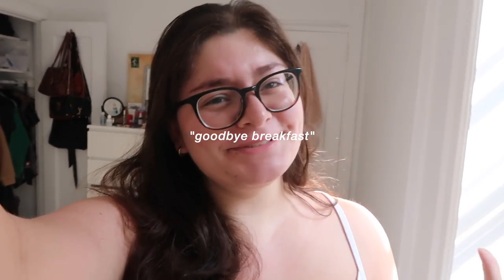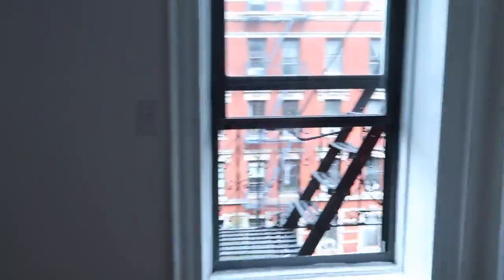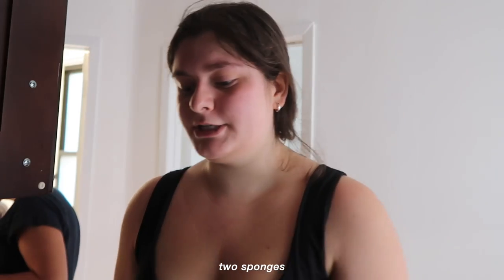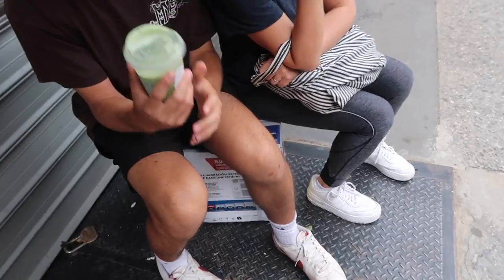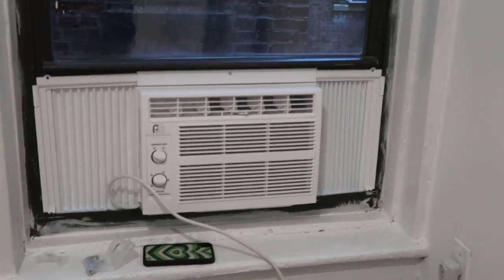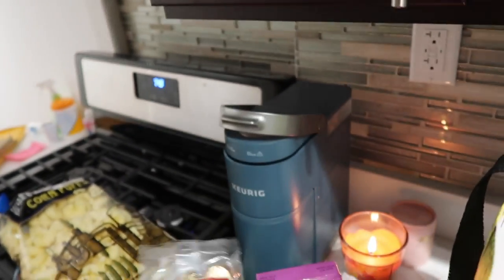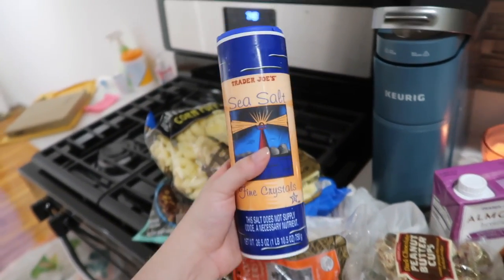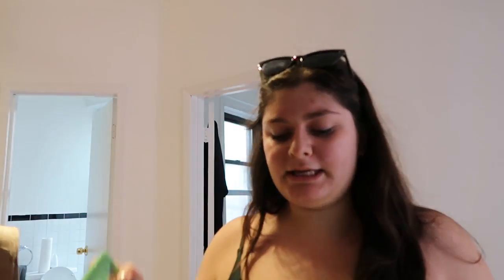move into my nyc apartment with me :)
MUSIC
•  "western medicine" - hoax
•  "bocasaurus" - arc de soleil
•  "days move easy" - chase mcbride
•  "pompom volcano" - arc de soleil
•  "lonely party" - arc de soleil
•  "could" - hoax